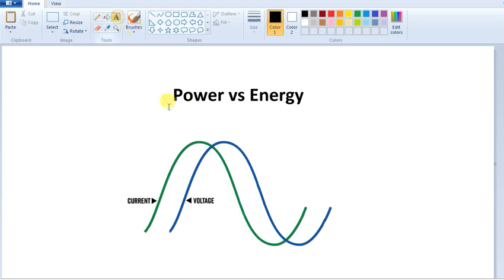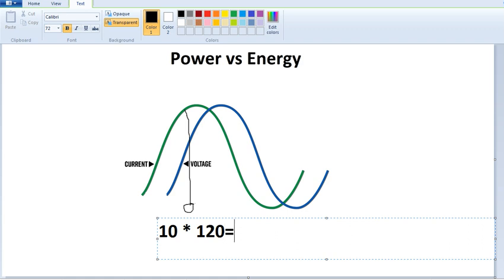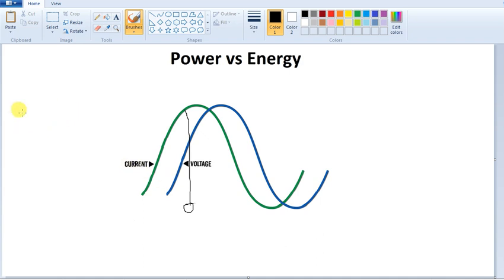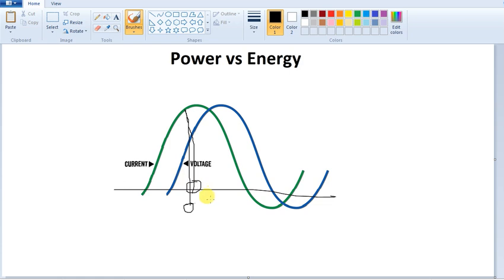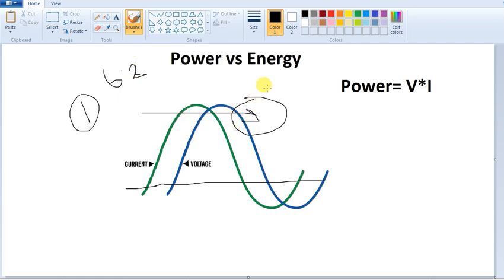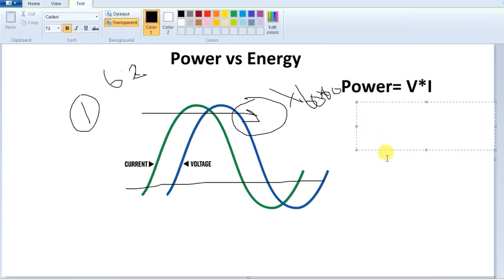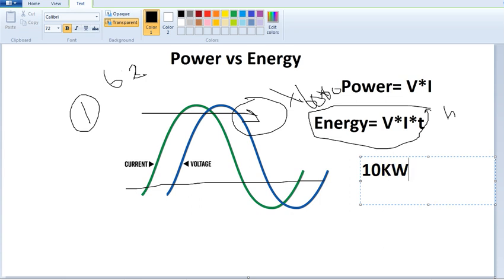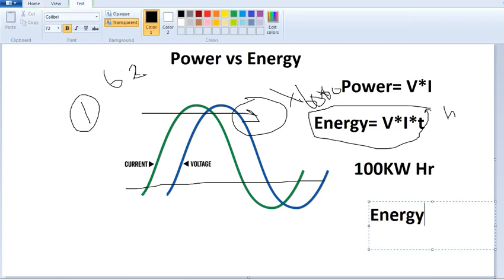Difference between Power and Energy in Tamil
Energy is nothing but the ability to do work. The rate of change of energy is called power. Otherwise, the amount of energy transferred per unit time